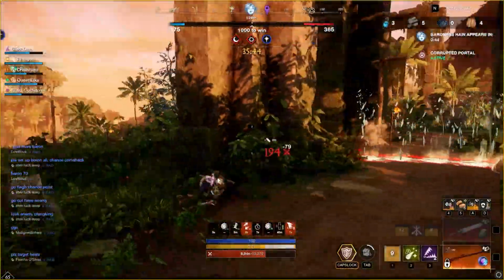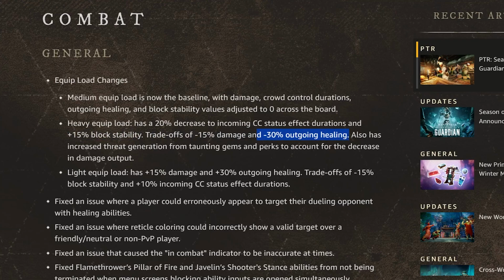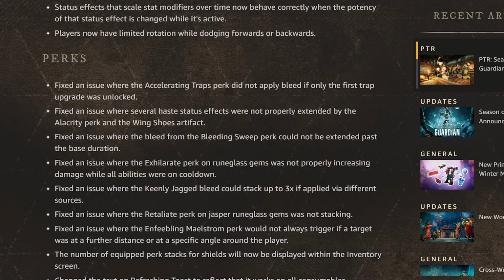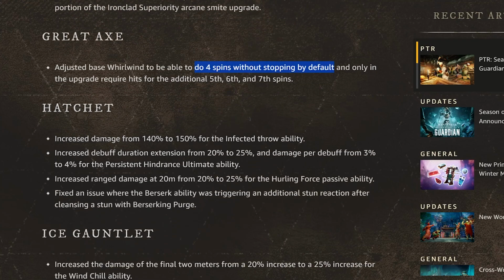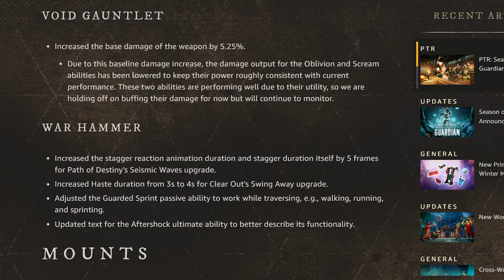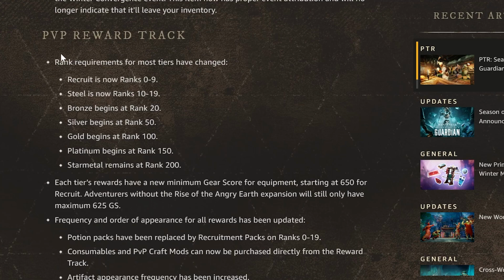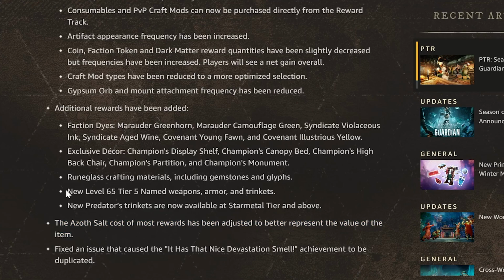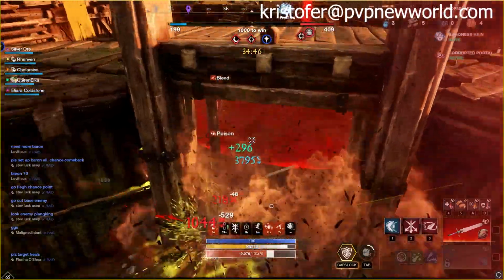You Might Have Missed This.. ⚖ New World Season 5 PTR Notes Review - Build / Weight / Balance / PvP